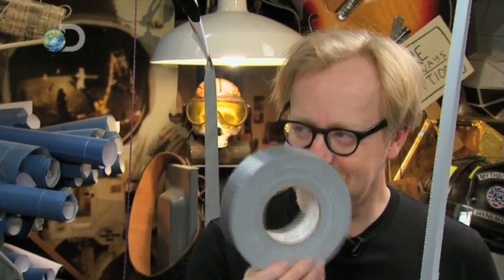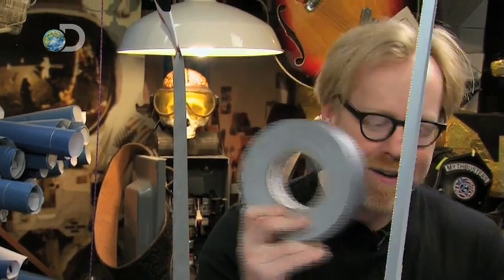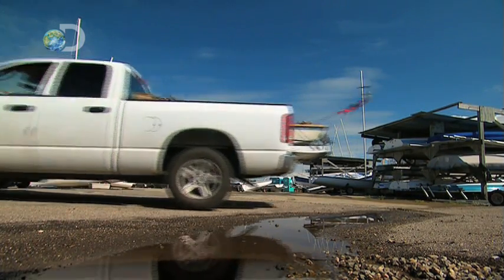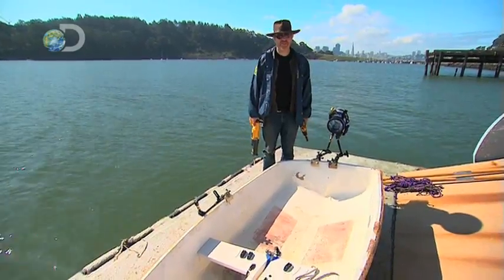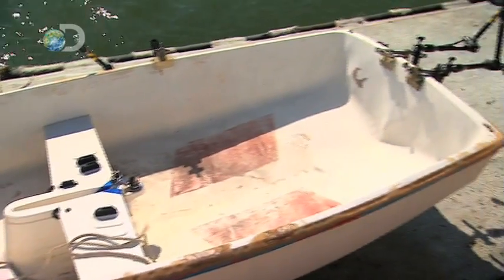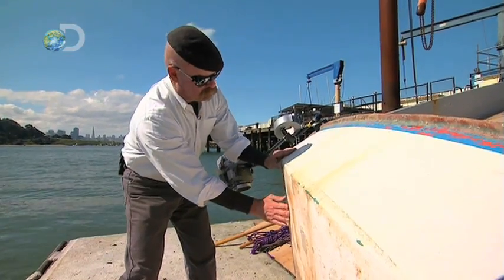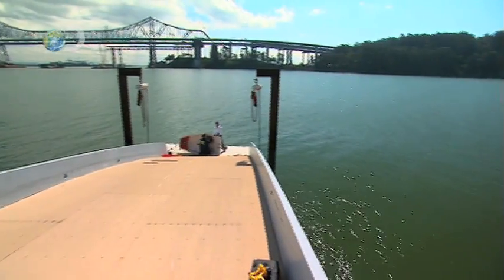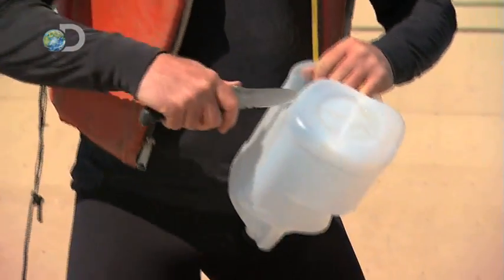MythBusters - Duct Tape Hour - Duct Tape Boat Repair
MythBusters Returns Wednesdays @ 9pm E/P with All-new Episodes!

Check out the top 10 strangest myths tested by the MythBusters team

How waterproof IS duct tape? Enter Jamie Hyneman, Adam Savage and a leaky boat.

On this episode the MythBusters - roll out the sticky carpet for the most versatile tool in your box. They're tackling a trio of duct tape tall tales.